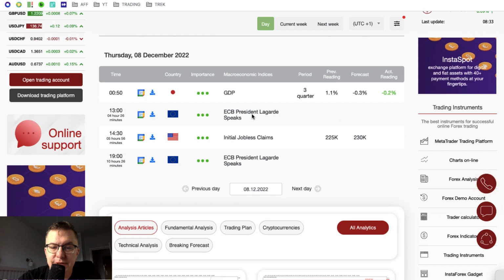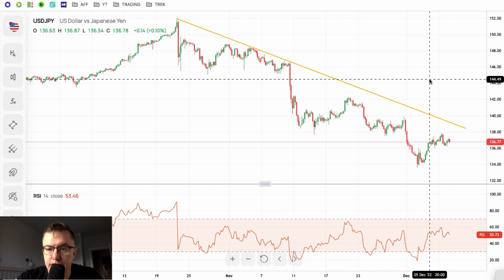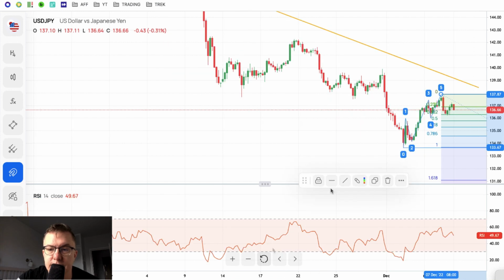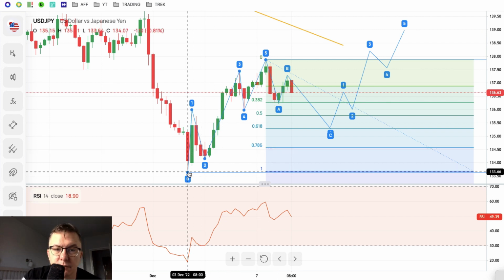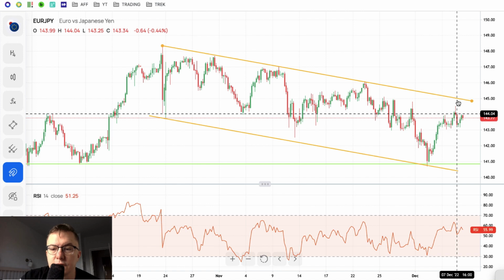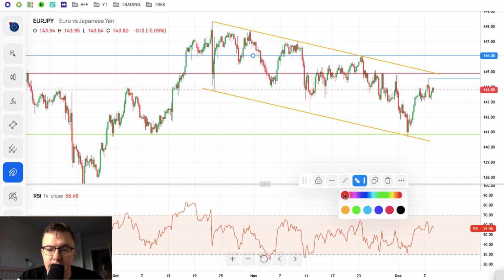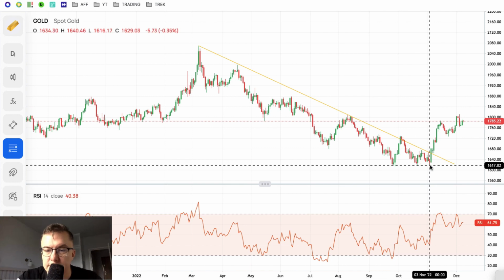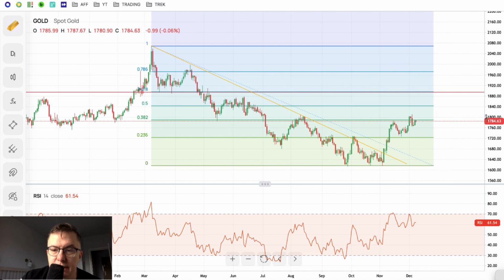Forex forecast 12/08/2022 USD/JPY, EUR/JPY and Gold from Sebastian Seliga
00:00 Greetings
00:16 Today’s trading calendar main events: JapanL GDP. EU: ECB President Lagarde Speaks. USA: Initial Jobless Claims Etc.
01:50 USD/JPY
06:10 EUR/JPY
10:28 GOLD